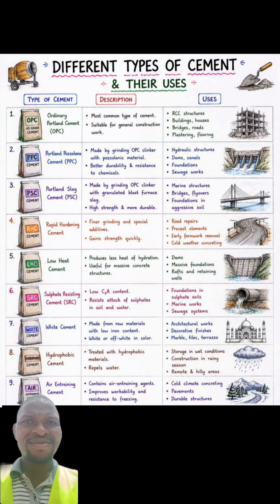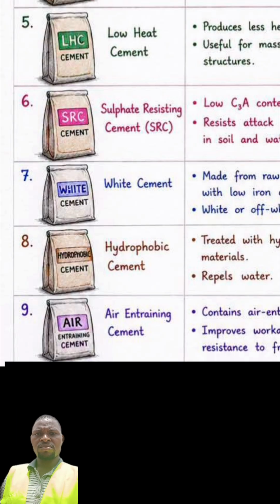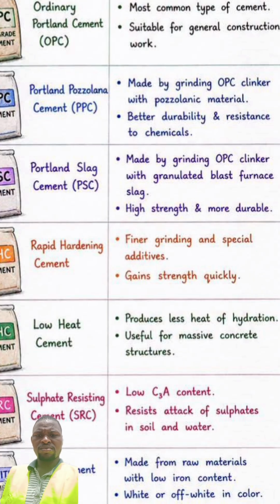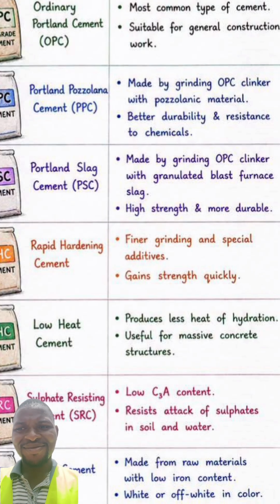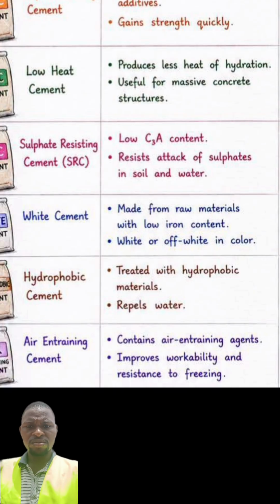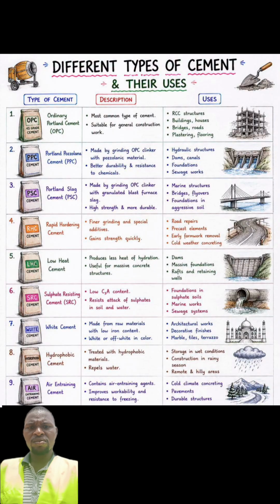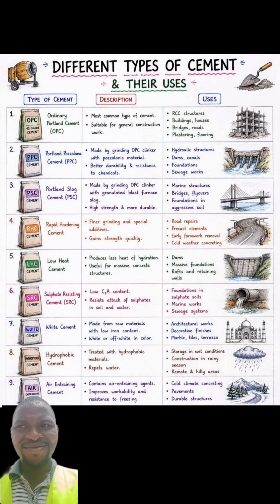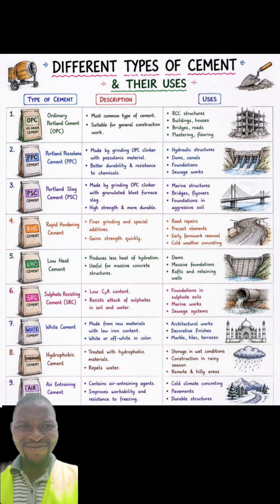Different types of Cement and their uses